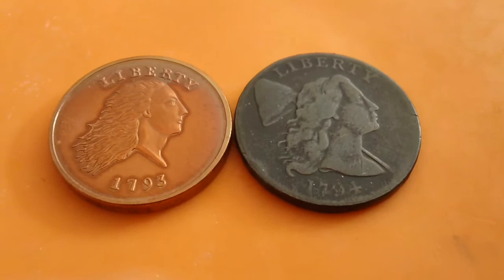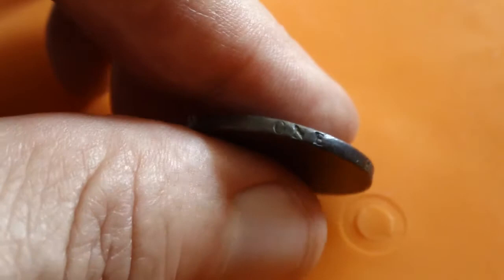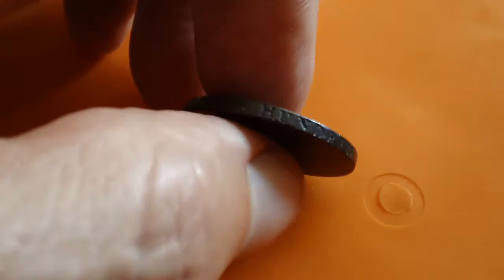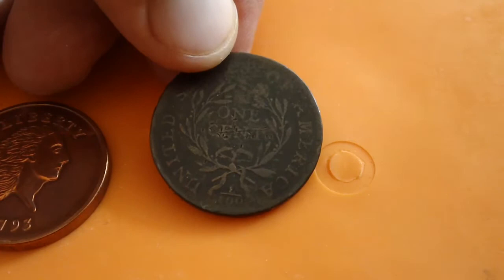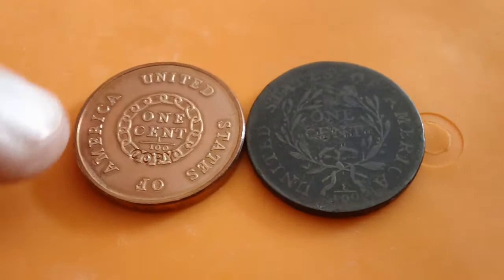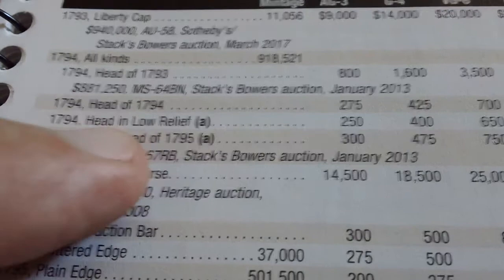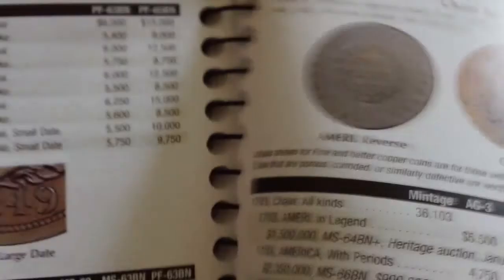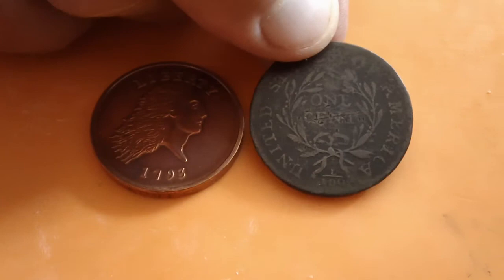1794 (Head of 1794) Liberty Cap Large Cent With Edge Lettering